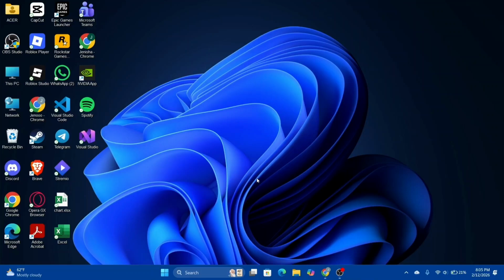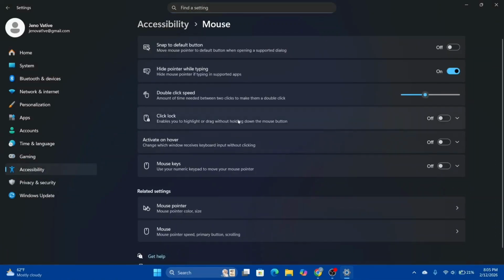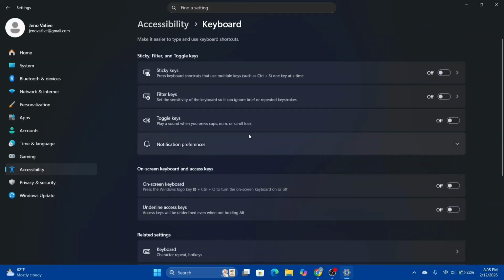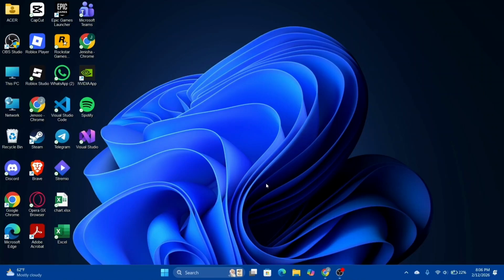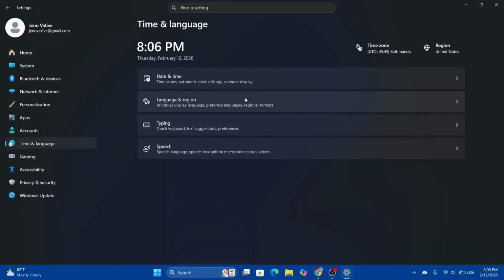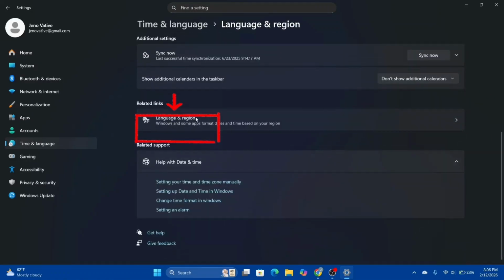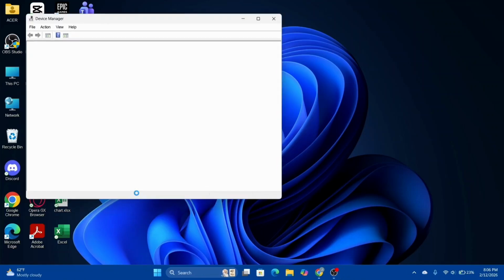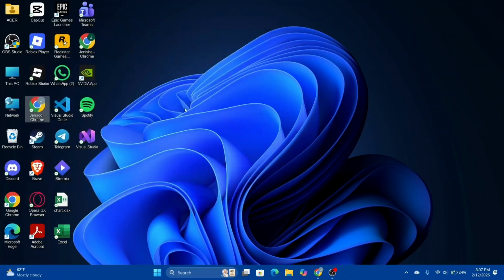HOW TO FIX NUMBER KEYS NOT WORKING IN WINDOWS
Welcome to our step-by-step guide on "HOW TO FIX NUMBER KEYS NOT WORKING IN WINDOWS"! If your numeric keypad or number keys aren’t responding, or you’re facing issues typing numbers on your Windows PC or laptop, this video is for you. We’ll show you the common reasons why number keys stop working and the most effective solutions to get them back in action. From checking Num Lock to updating drivers, these troubleshooting tips will help you fix number key problems and type without interruptions.

In this video, we will show:

How to fix number keys not working on Windows

How to enable Num Lock on your keyboard

Troubleshooting keyboard issues in Windows

How to resolve numeric keypad problems

Solutions for number keys not responding on PC